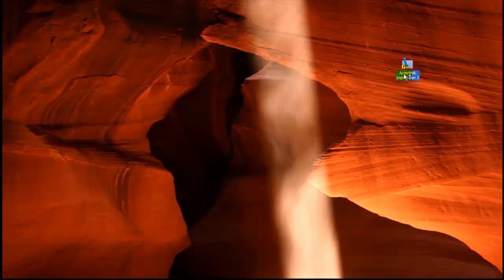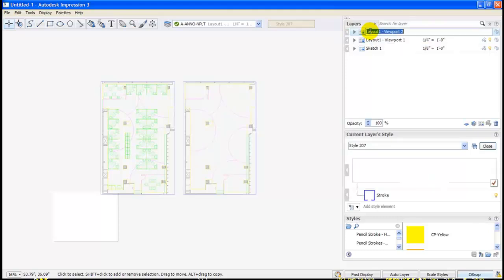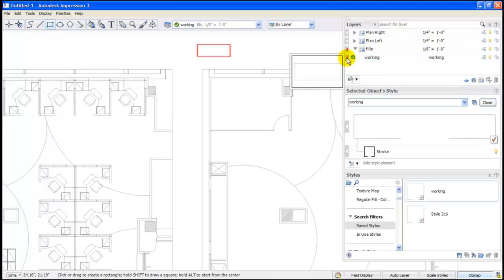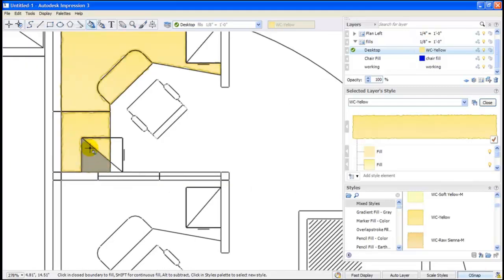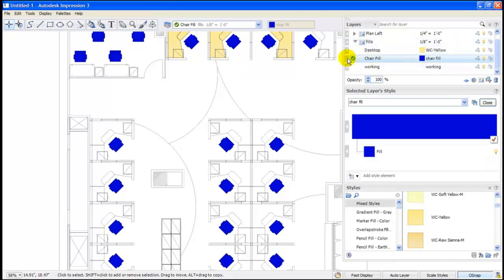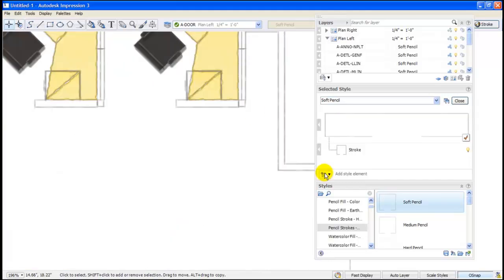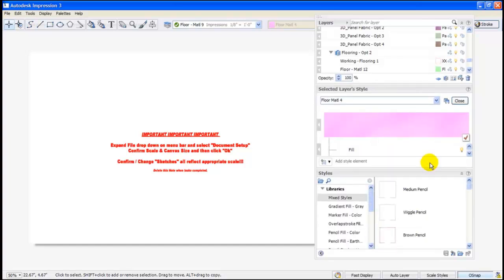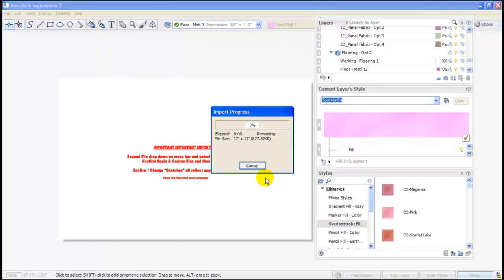Revit Talk - Impressions (Part 1)